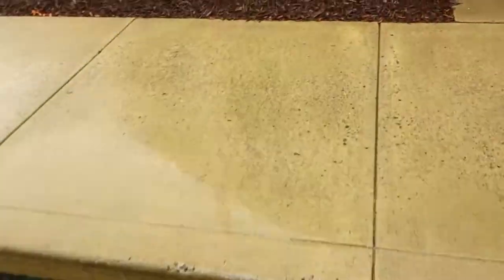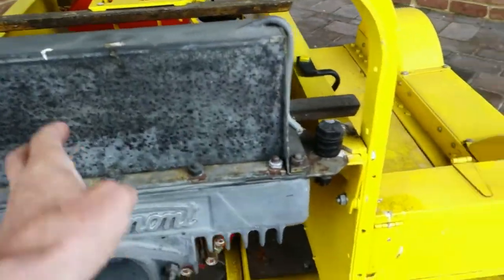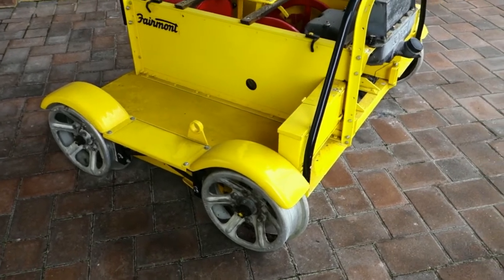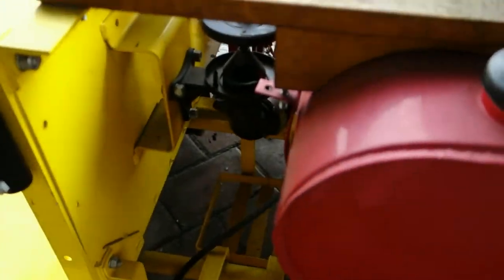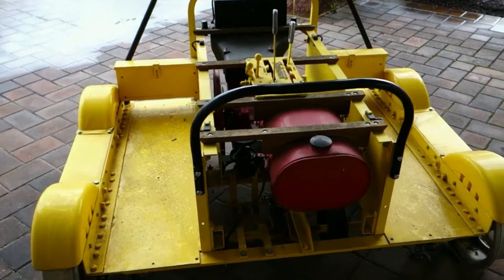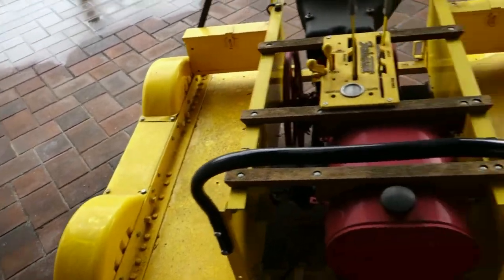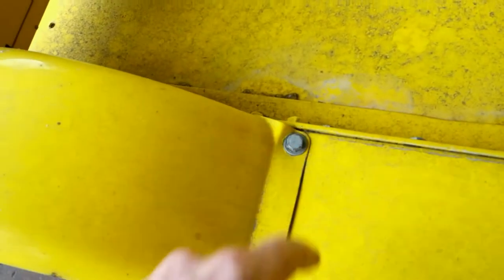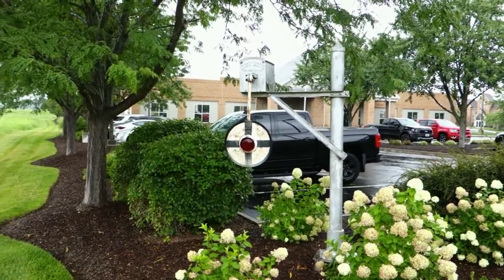1948 Fairmont M9 Speeder / Motor Car - Restored by me in 1983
I bought this on Labor Day 1981, along with an M19. They were both ex-Rock Island speeders. They were in Des Moines. (more)

I rebuilt the engine in the M19, painted the vehicle quickly with yellow industrial paint, and used it to explore abandoned lines in WI. The shown in this video I tore down more or less all the way. I replaced several aluminum angles, for instance the two top rails. I also replaced:

- Sidewalls with sheet aluminum (as from factory)
- Floor with 1/8" steel (factory was an aluminum-plywood-aluminum sandwich)
- Fenders with factory new
- Running board (flat spot between fenders) with parts fabricated by a Des Plaines job shop
- A zillion other parts, like the ignition contact housing, toolboxes, brake pads, brake pad holders, misc hardware, etc.
- I added a factory muffler
- I had wheels cadmium plated.

I had all the new aluminum parts iridited. Then I painted it all with DuPont Corlar epoxy primer and Imron 2-part polyurethane. It looked friggin' beautiful.

Meanwhile, an organization I was in contact with received a donated M9 from the C&NW railroad. They wanted me to restore it. But I didn't have another restoration in me. I suggested that I just sell them mine and take their donated unit. They agreed.

The donated unit was scrapped by my looney landlord of 30+ years, so that's gone. The M19 survives.

Anyhow, they made an awesome display in their lobby for this M9. It sat on a little segment of track. The railheads on the track lined up perfectly with a gigantic b&w enlargement of a shot down some railroad tracks. The wall behind the unit had on it a giant b&w enlargement of a speeder shed with wood "rails" to it. The whole display was enclosed in hard-anodized aluminum & glass storefront.

In 2004, the organization moved. The horn and bell I'd installed on their roof disappeared, but not the roof mount (which was easily moved). The speeder and display disappeared.

I wondered from time to time how my little speeder was doing. Was the lobby display rebuilt? Or was it sold to a collector? What happened to it.

Today, I tracked it down, in VA. It now lives outside. Although it's under a roof, it's not protected from the weather well. There is corrosion on the toolboxes and where the steel floor meets the aluminum angles. I should have painted the floorboards and then installed, so there wasn't raw steel under the angles. Shoot. The wheels are dull and fairly corroded on the inside. The black radiator and water hopper with silver lettering has faded to grey (it was just Rust-Oleum flat black). Many parts are missing, like the lift handles that I made from oak, the drive pulley, the mixture knob/linkage (I incorrectly refer to it as the throttle knob in the video), and so on.

I spent the whole afternoon being bummed out that my baby was stored outside and rusting. It kind of hurts.